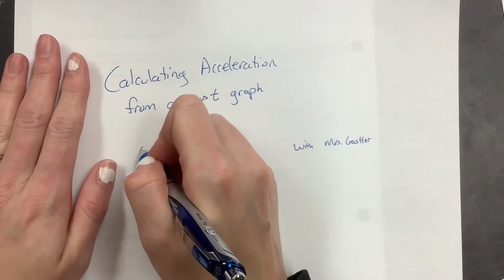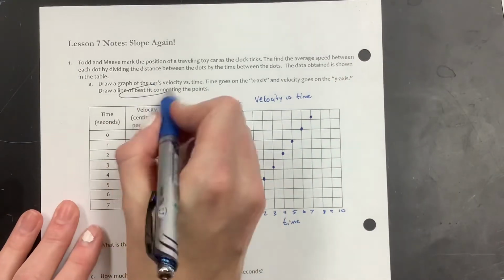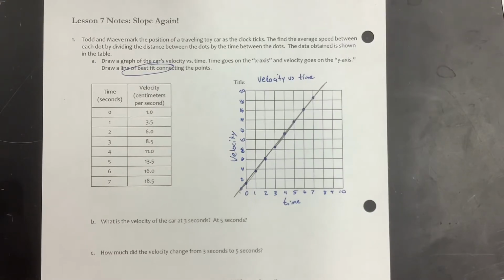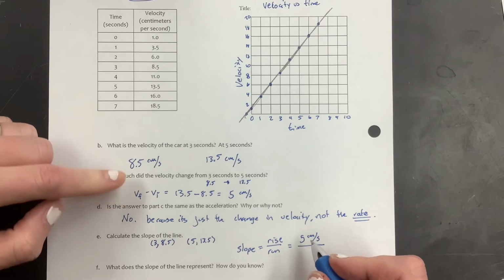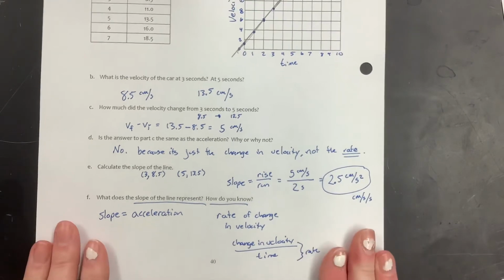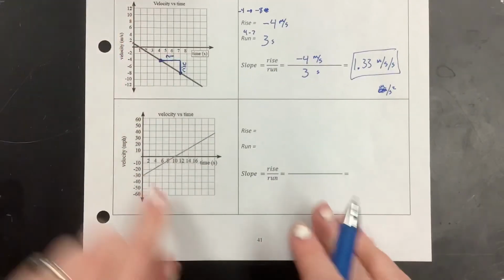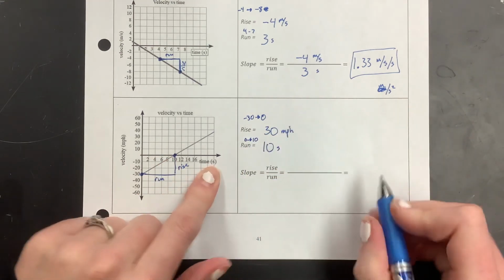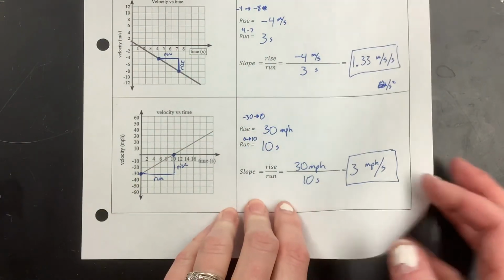Mrs. Gastler - Calculating Acceleration from a v vs t Graph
In this video, Mrs. Gastler explains how to find the slope on a v vs t graph.